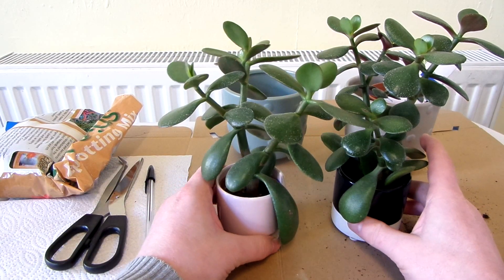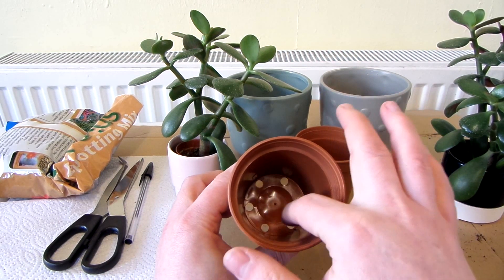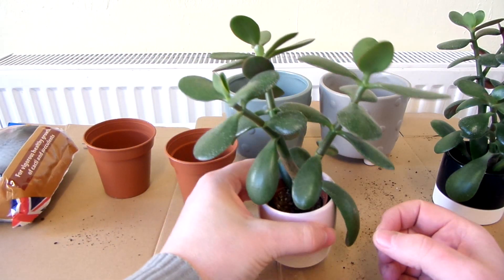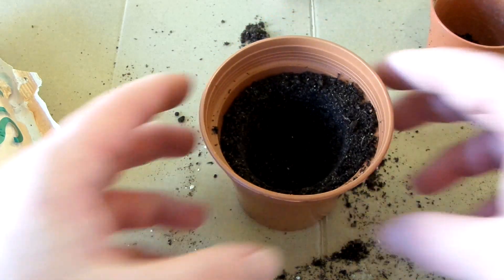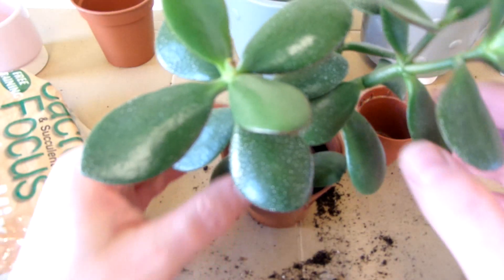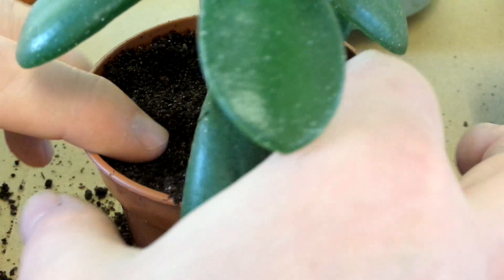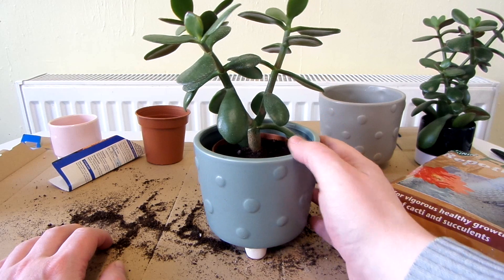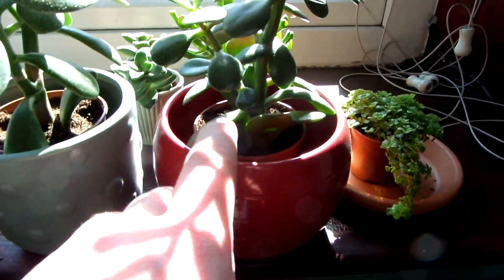Repotting My Jade Plants With A Light Dusting Of ASMR (Tapping, Patting, Sprinkling Sounds, etc)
In this video I repot both my Jade / Money plants.